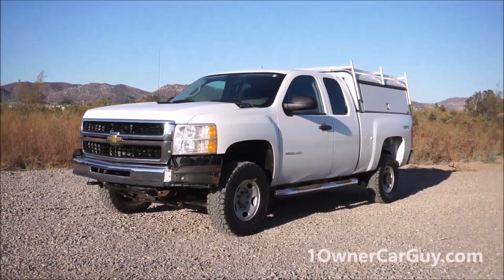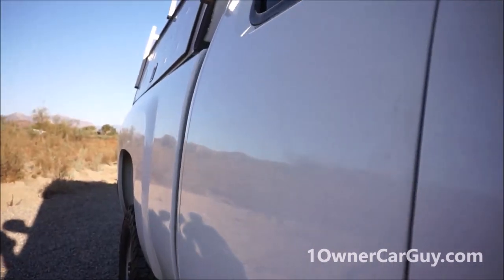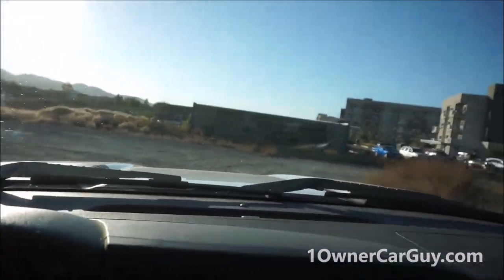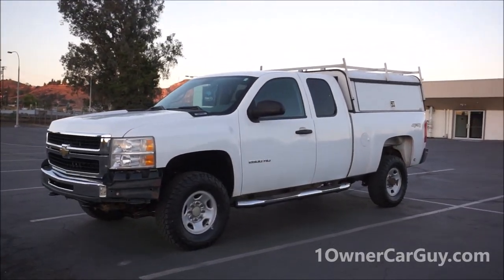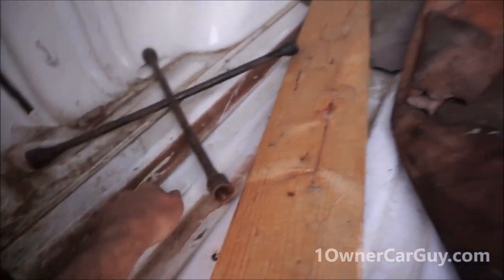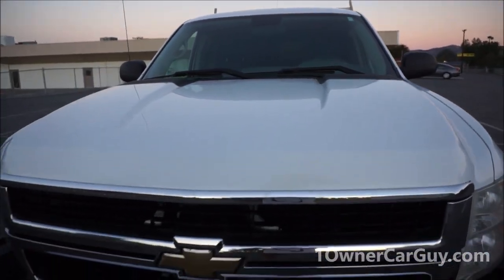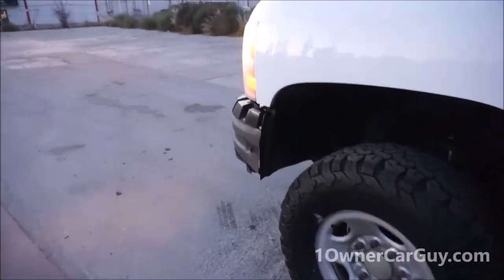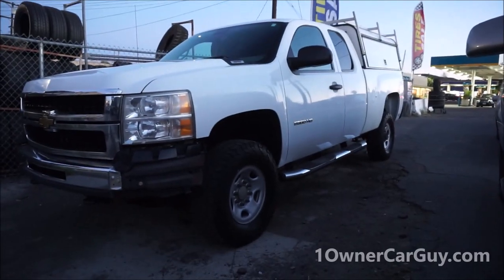Chevrolet 2500 HD 4x4 Pickup Off Road Pkg Exterior For Sale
Chevy 2500 HD 3/4 Ton pickup Truck. Government Surplus Vehicle with Off Road Package and shell Great Shape Low miles maintained well

 Nice Pickup for sure 4x4 and plenty of options. Runs and Drives Great 6.0 Vortec motor Powerful as can be runs great For Sale Call anytime 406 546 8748!

1 Owner Car Guy   (Nathan Wratislaw)